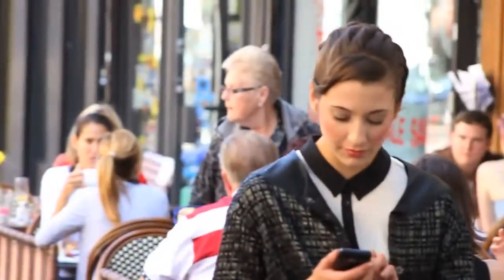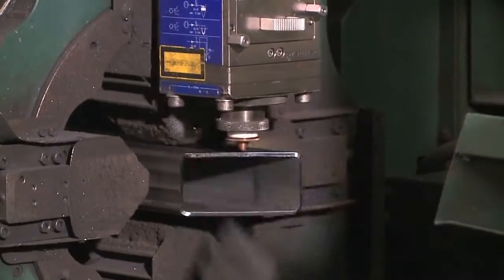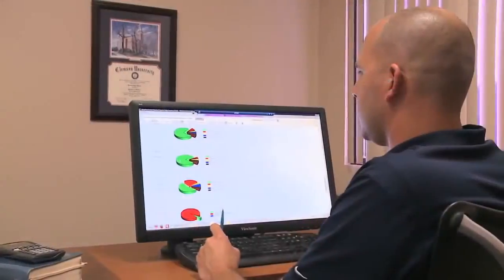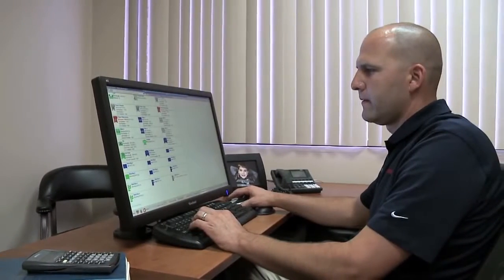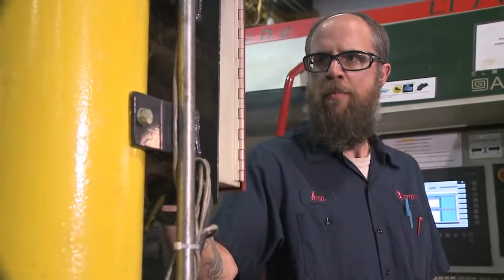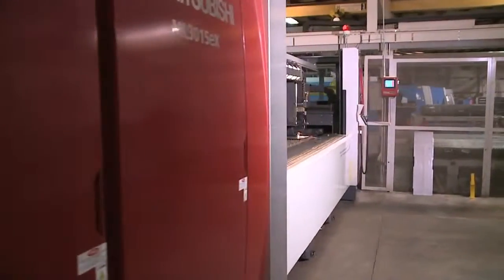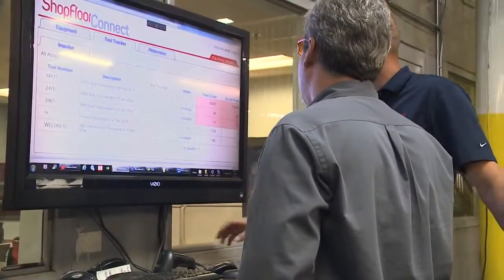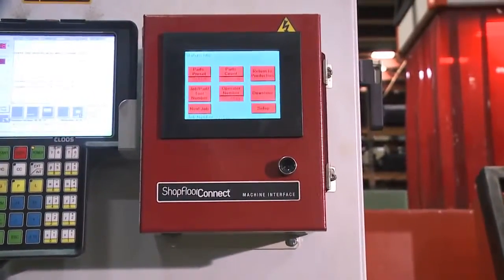ShopFloorConnect case study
See how ShopFloorConnect can benefit manufacturing companies